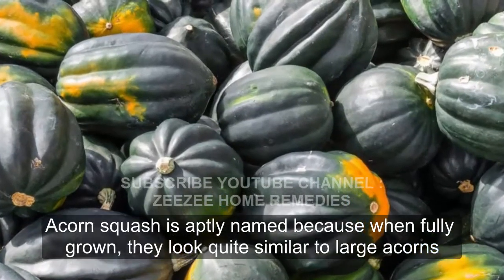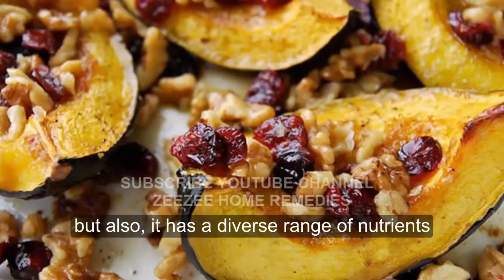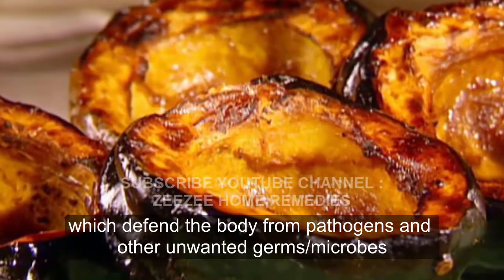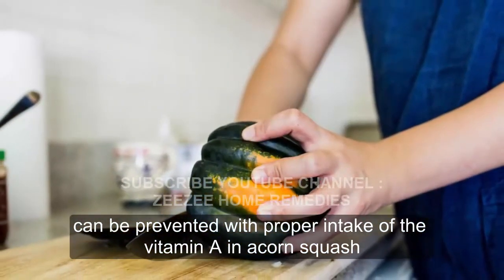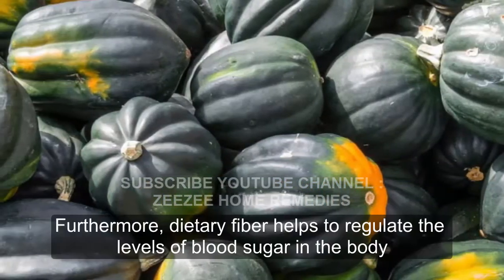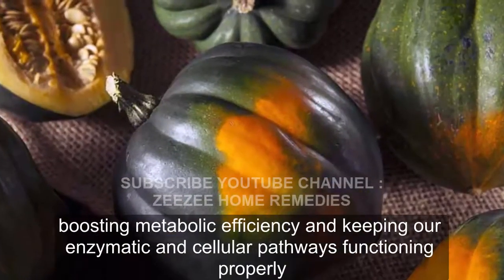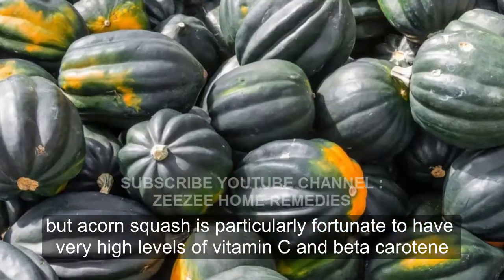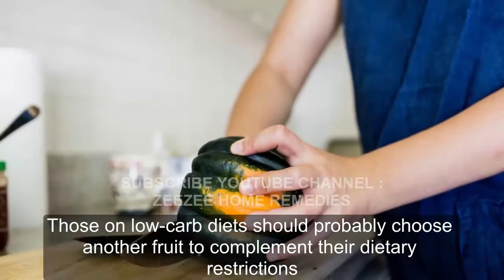Health Benefits of Acorn Squash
In this video, I'm going to show you about health benefits of acorn squash for your body.

Acorn squash is aptly named because when fully grown, they look quite similar to large acorns, except they are green and heavily ridged around the exterior. The scientific name of acorn squash is Cucurbita pepo. They are also commonly known as pepper squash or Des Moines Squash. Although they are considered a winter squash in terms of seasonality and the time when they are eaten/reach maturity, they belong to the same species as summer squashes. Both the flesh and the trumpet flowers that grow from the tops of the squash are edible, although the leaves and flowers are more commonly eaten in Eastern countries, such as the Philippines. Acorn squash, like most other squash varieties, can be baked, sauteed, steamed, stuffed, or mixed in with other meat and vegetable dishes.

Acorn squash is extremely nutrient-dense for its size, but also, it has a diverse range of nutrients. It is rich in dietary fiber, like most fruits and vegetables, while also being very low in saturated fat, cholesterol, and sodium. In terms of vitamins and minerals, acorn squash has significant levels of vitamin C, vitamin A, thiamin, pantothenic acid, and other B-family vitamins, and its range of minerals is truly impressive, including potassium, magnesium, manganese, iron, copper, phosphorous, and calcium.